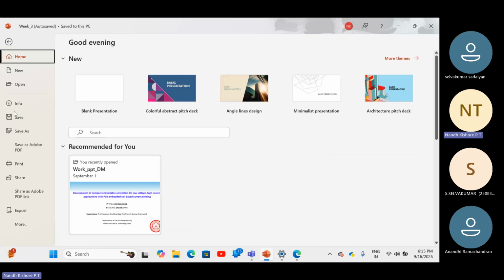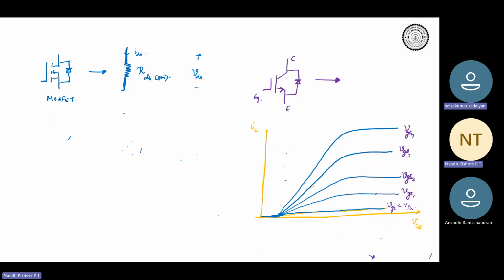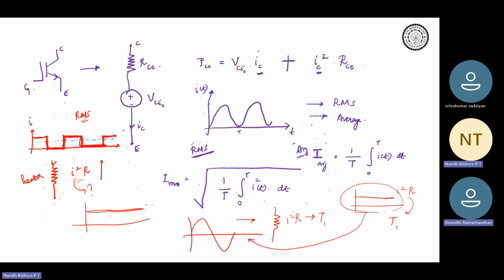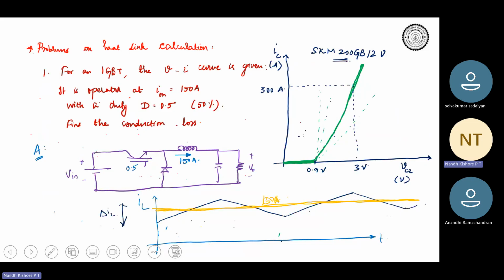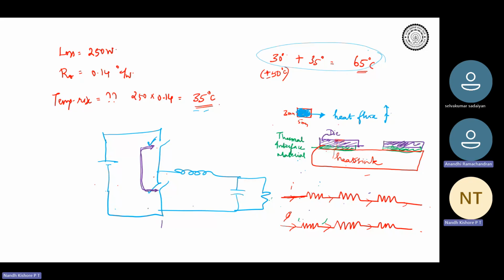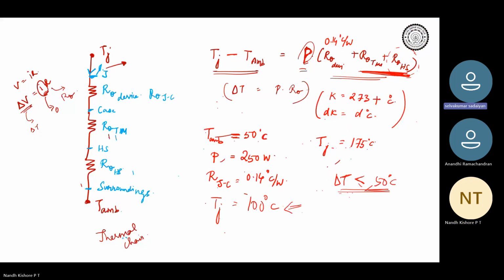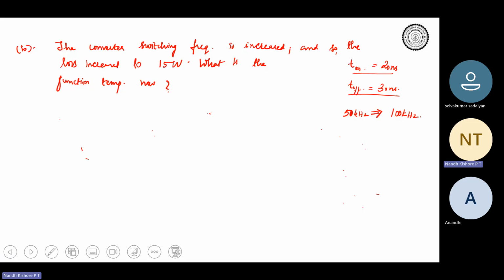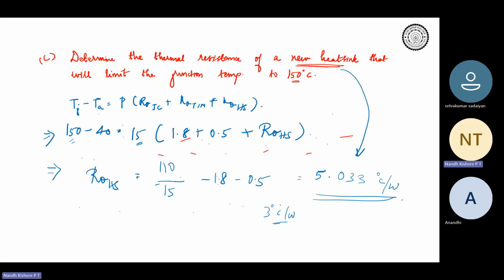Tutorial sessions - Power Electronics with WBG devices